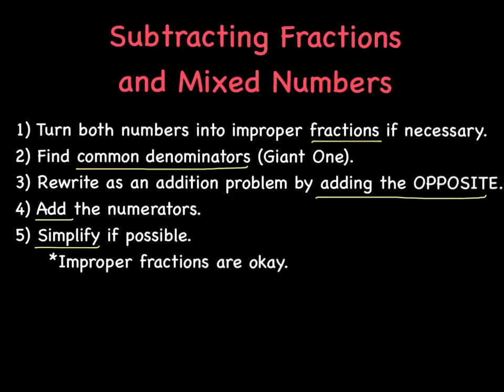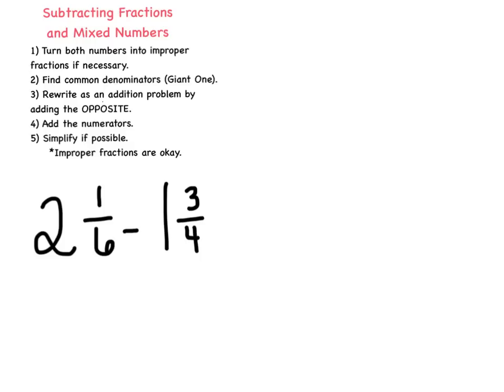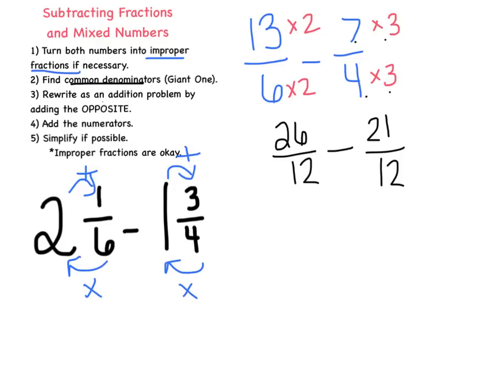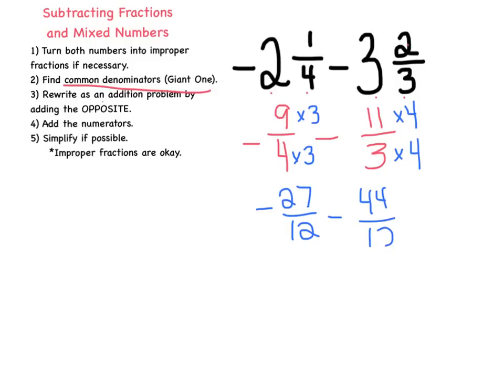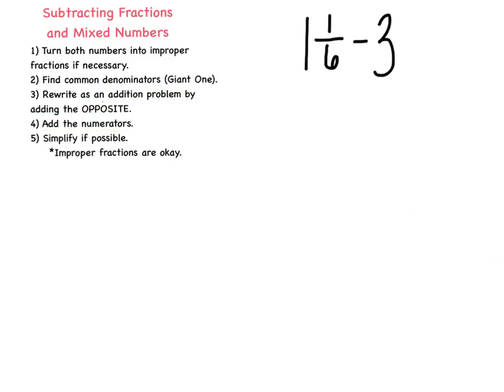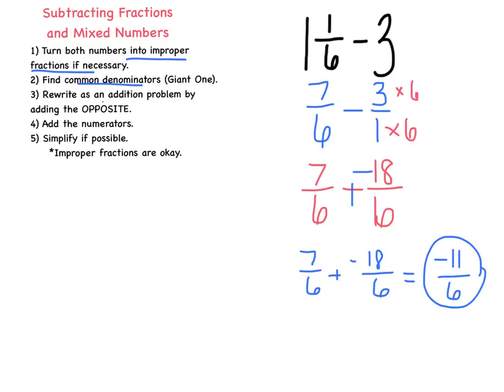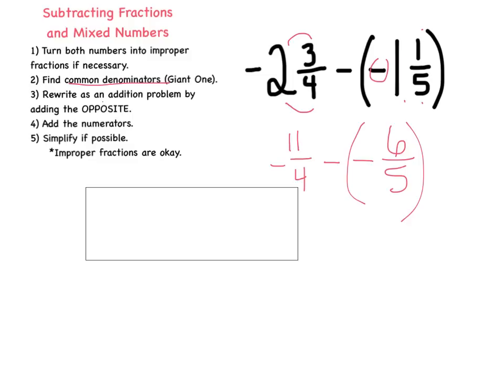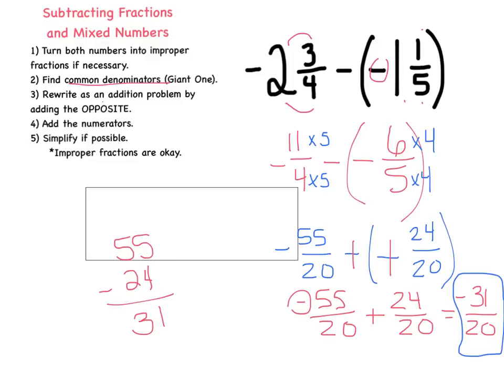Subtracting Fractions and Mixed Numbers